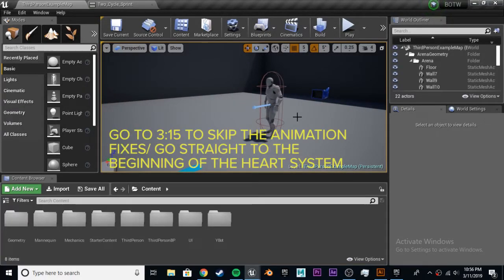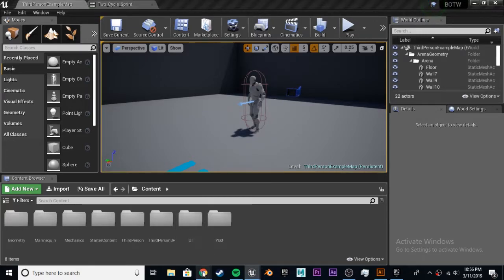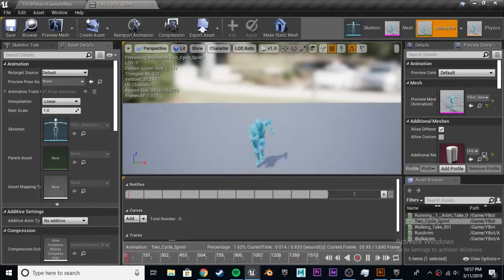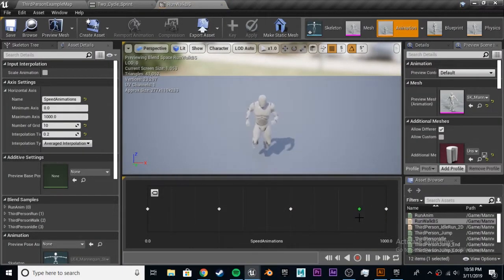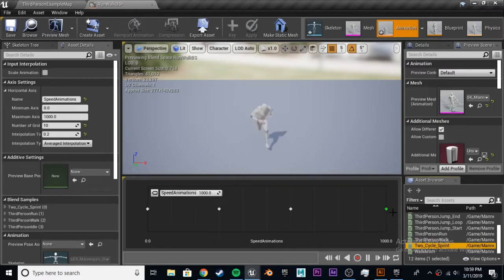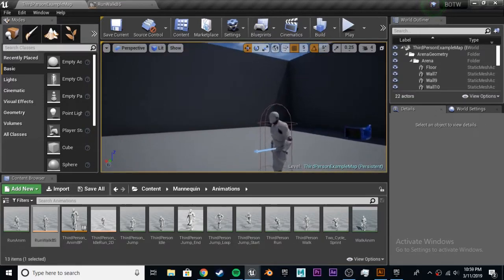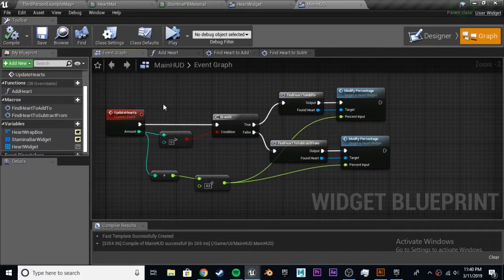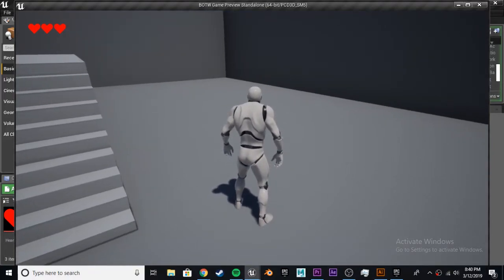Heart Based Health System Part 1 | Legend of Zelda in UE4 #6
switchga